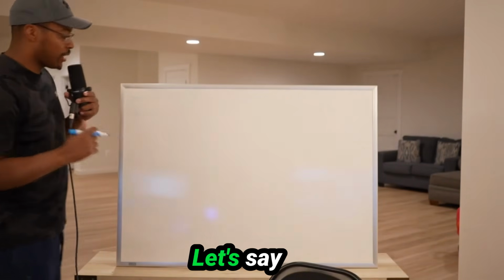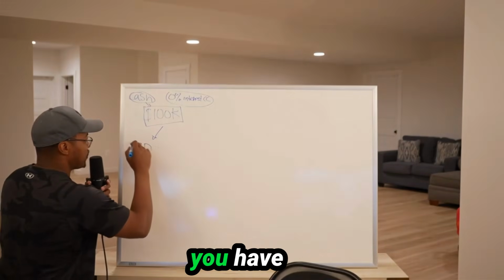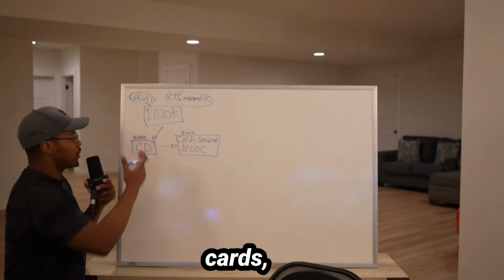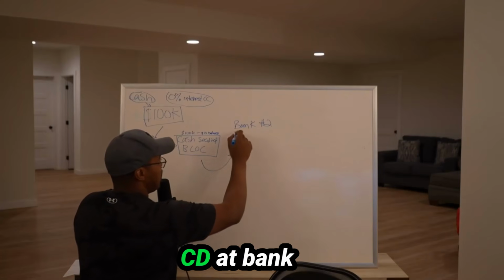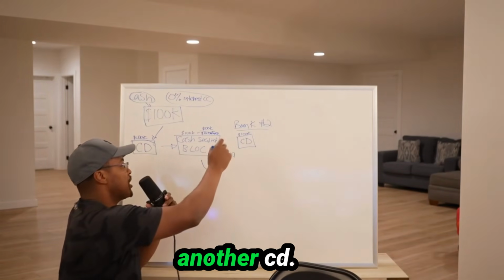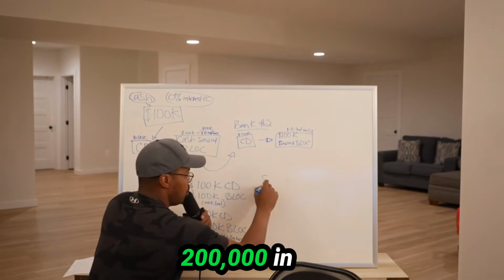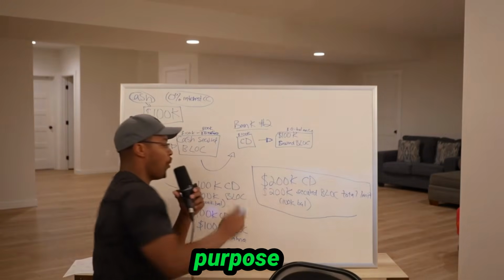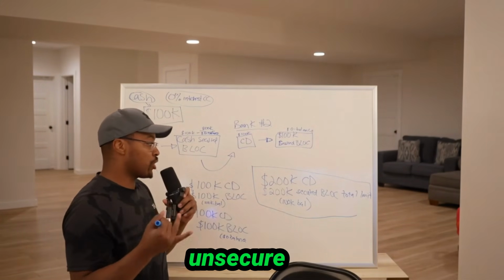MINDBLOWING! HOW TO LEGALLY MANUFACTURE A $100K BANK BALANCE & $100K CREDIT LIMIT AT THE SAME TIME!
Get up $150k Fast! Even if Your Business is NOT Profitable!
NEW Exclusive A.I. Line of Credit Stacking!
Delete any Account from your report!

00:00 Introduction and Overview
01:36 Understanding Cash Secured Business Lines of Credit
02:10 Step-by-Step Guide to Leveraging Credit
04:21 Maximizing Credit and Banking Activity
08:14 Asset Verification and FinTech Approvals
13:36 Investing in Real Estate Debt Funds
16:37 Automation and Final Thoughts